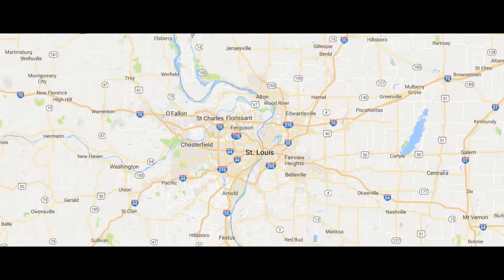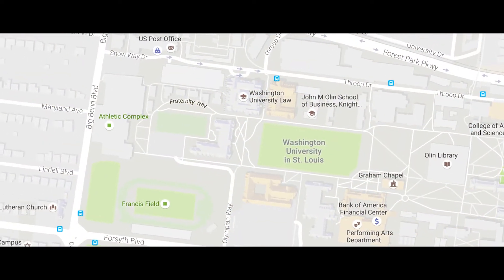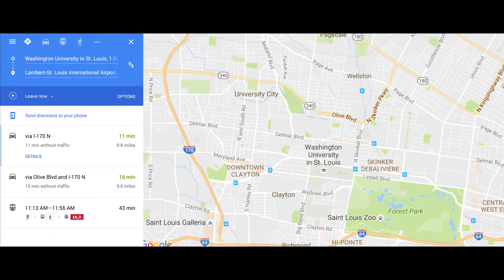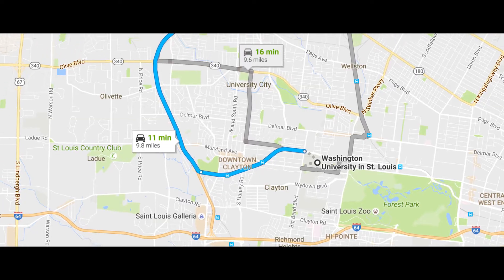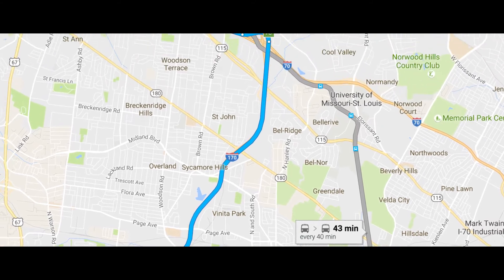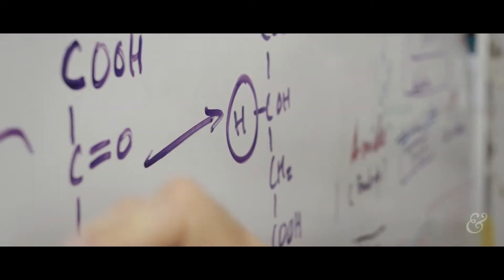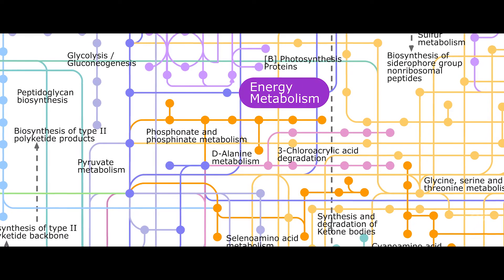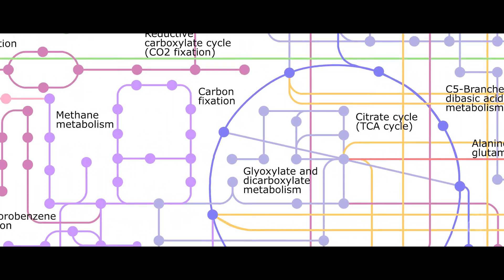Gary Patti, Washington U. in St. Louis: Reprogramming Cellular Metabolism... (2016)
"Reprogramming Cellular Metabolism with Two Electrons": Metabolism is complex, involving thousands of interconnected chemical reactions. Listen to Professor Patti's take on its complexity and the role of metabolomics in understanding human health. Dr. Patti is a 2015 Camille Dreyfus Teacher-Scholar.